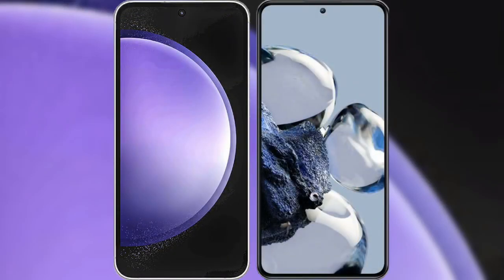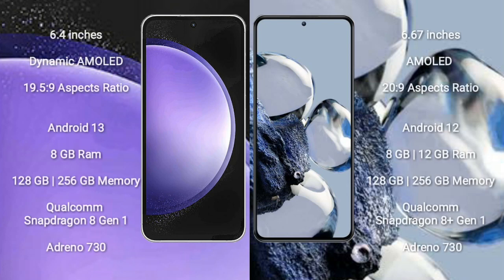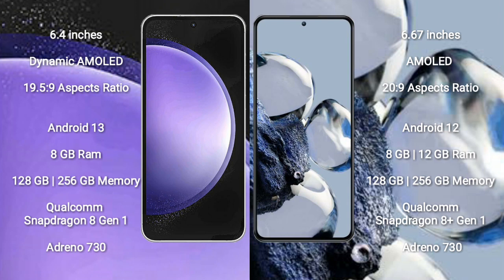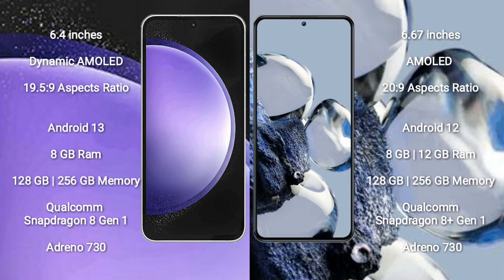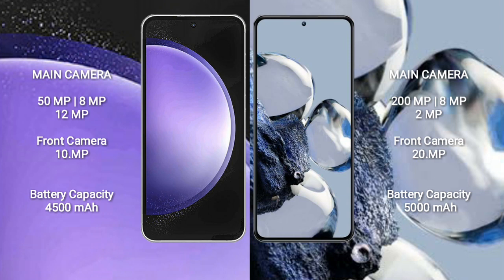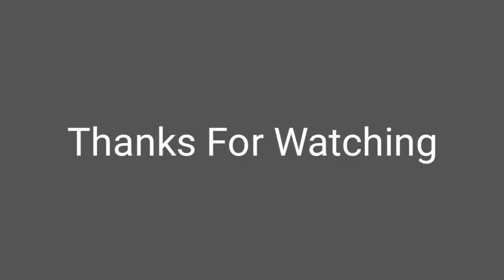Samsung Galaxy S23 FE vs Xiaomi 12T Pro Review